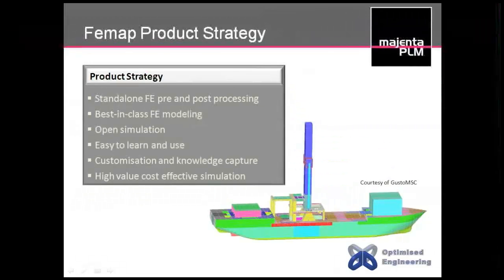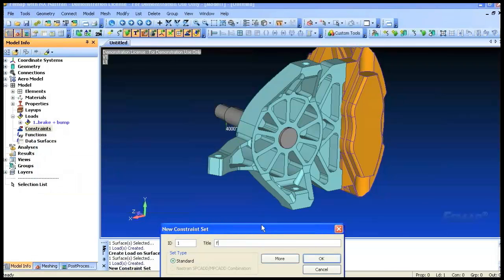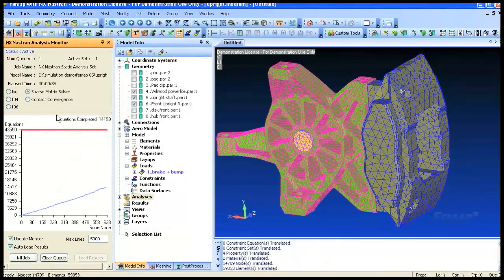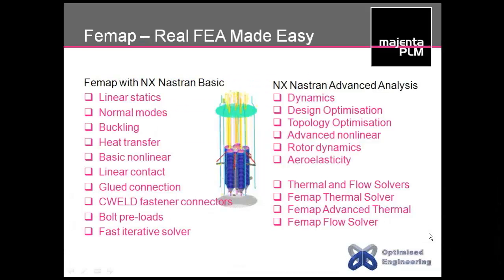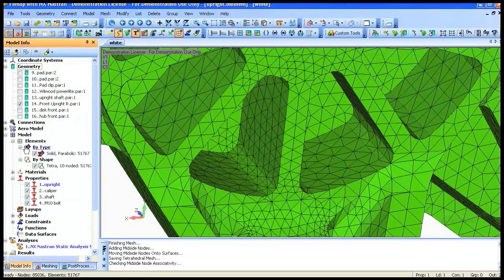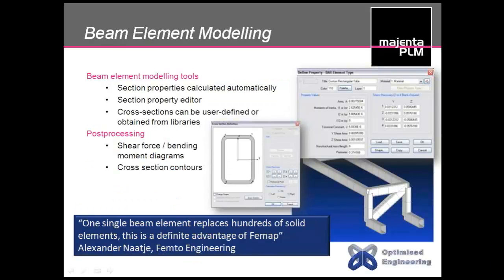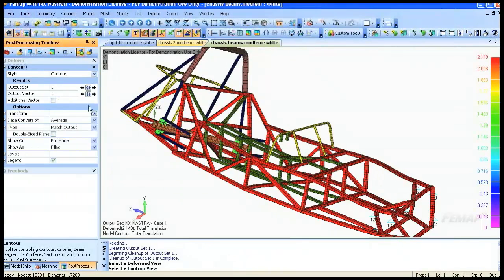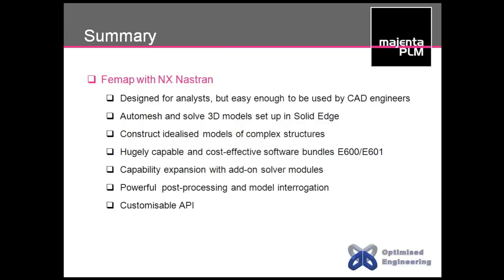FEMAP Overview Webinar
Are you working Solid Edge Simulation to 'breaking point'?

If you are testing the limits of your current analysis software you need to look at FEMAP

FEMAP offers best-in-class digital simulation to calculate stress and other key performance measures.

Reasons to use FEMAP:
- Advanced pre-processor suited to idealising complex models
- Full element library - build efficient models with plates, beams and mass elements
- Structured hex meshing - accurate results from efficient mesh
- Support for advanced analysis types such as non-linear and dynamic
- Interfaces with industry recognised solvers
- Advanced post-processor - broad range of result images, data tables and graphing

Our free webinar run by our FEMAP experts aims to provide a

For more information and to keep up to date with the latest FEMAP news please visit: